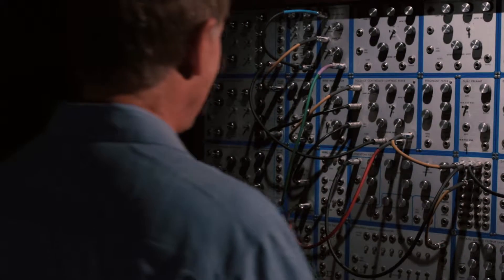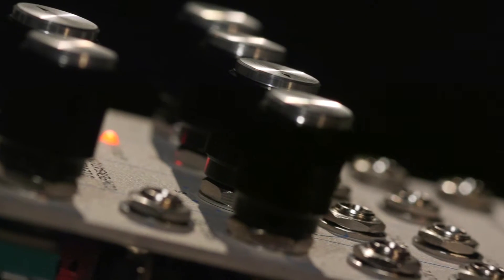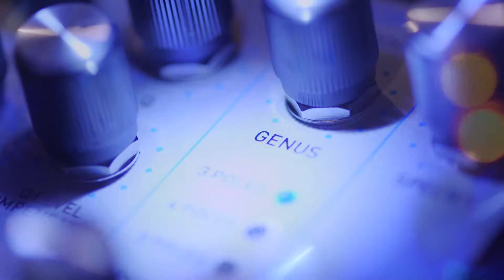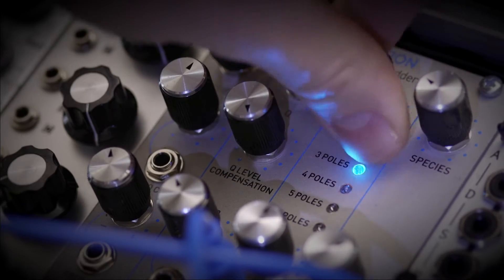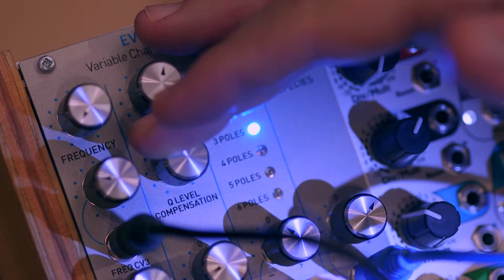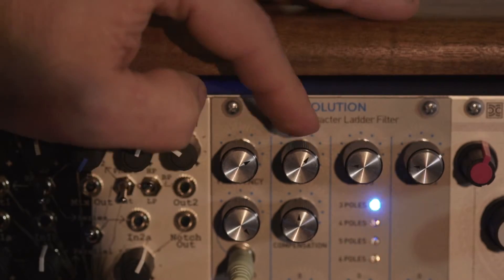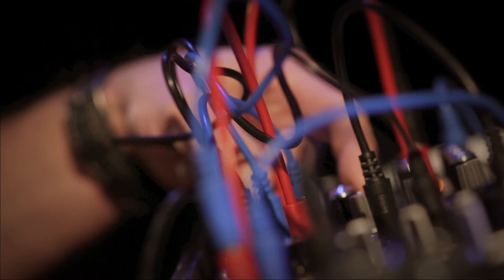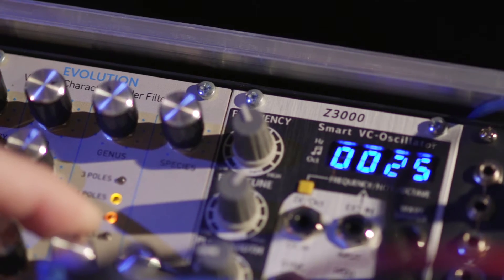Evolution Variable Character Ladder Filter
An introduction to Rossum Electro-Music's Evolution Eurorack filter module. Evolution gives you everything from the platonic ideal of the classic ladder filter to a vast selection of alternative filter characteristics.